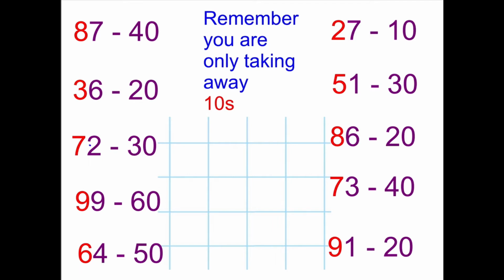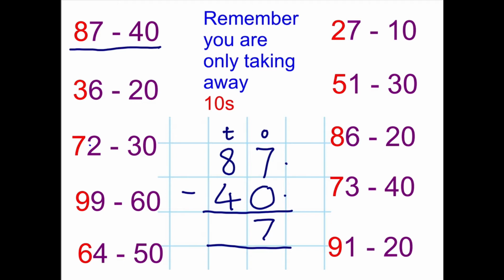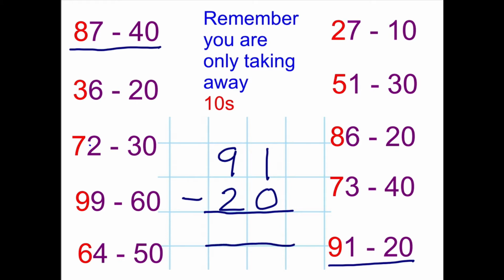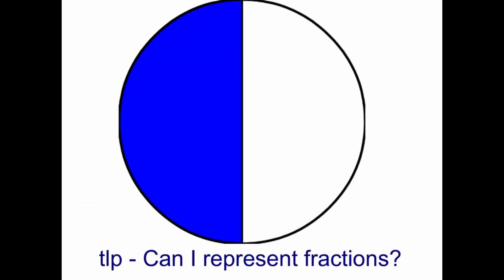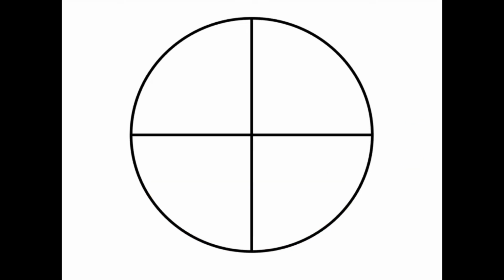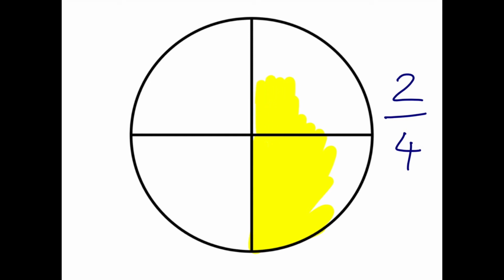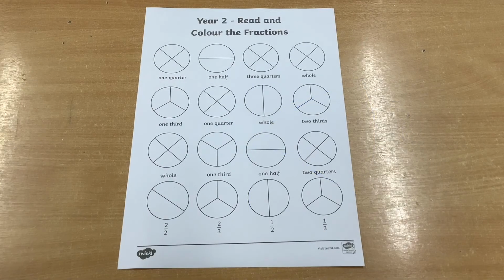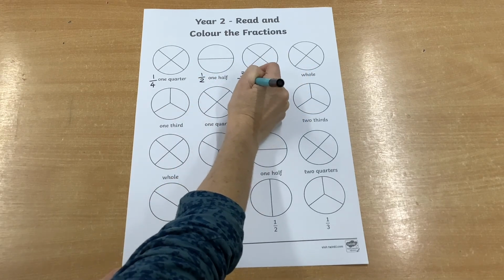Y2 Maths 02.03.21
Can you colour in the fractions?